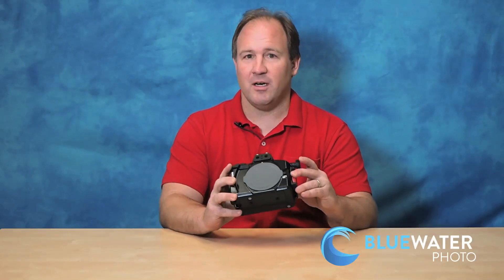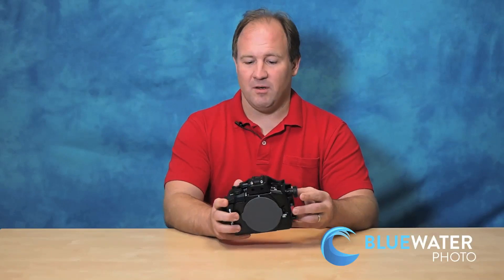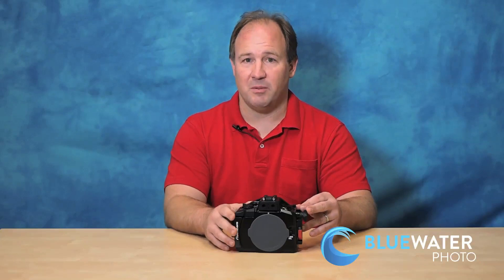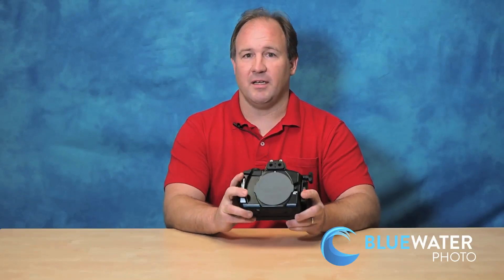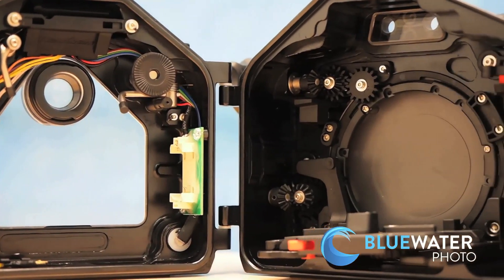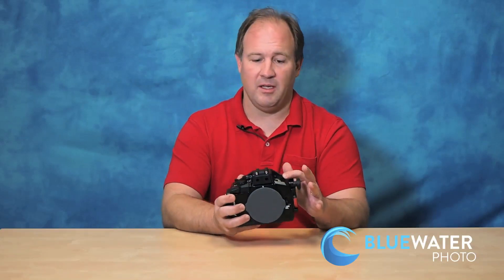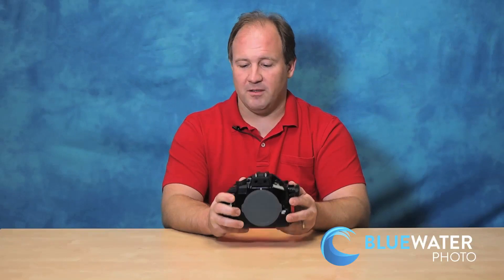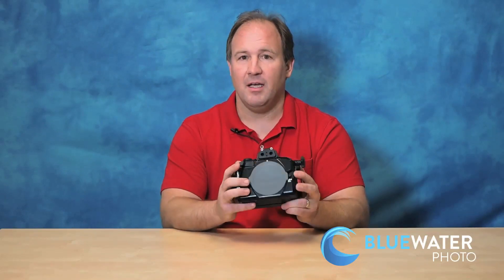Nauticam for Olympus OM-D EM-10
Find out about the new Nauticam underwater housing for the Olympus OM-D EM-10 mirrorless camera.